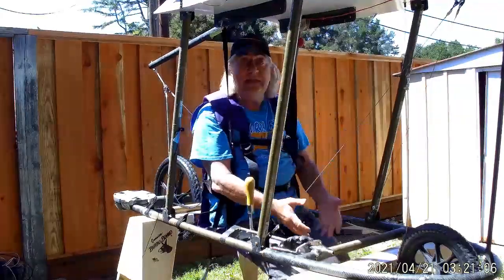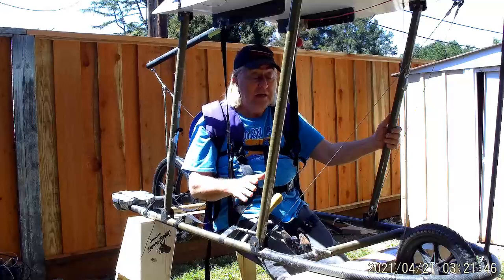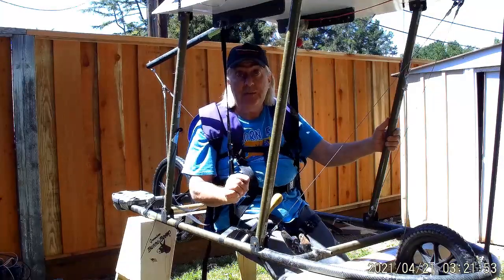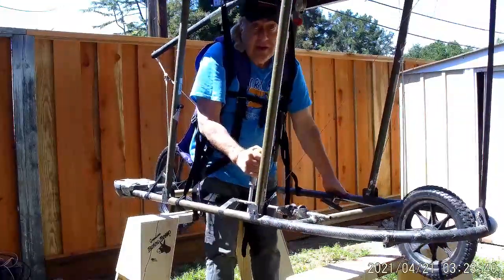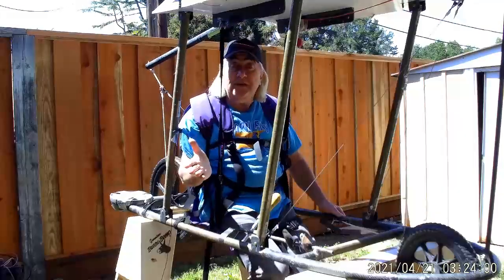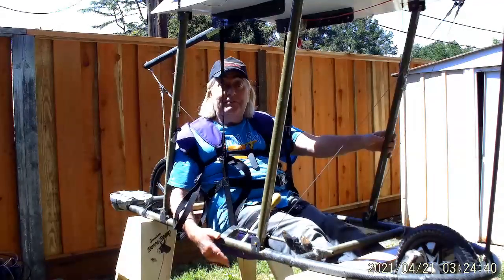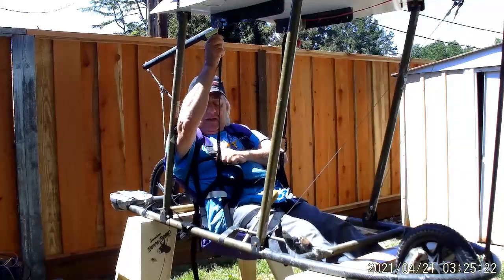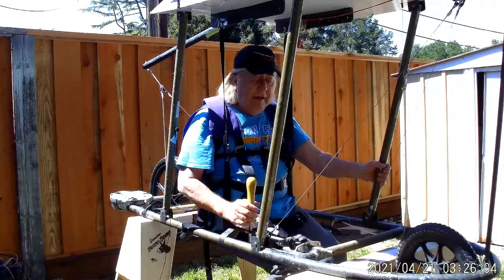KW MkII Rigid Wing Hang Glider Development - Human Machine Interface Part 1 of 3